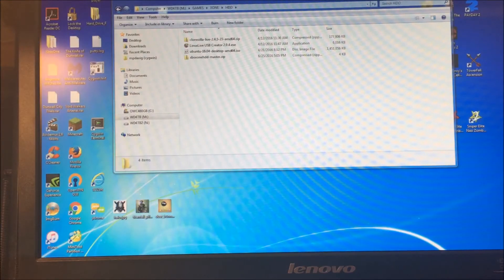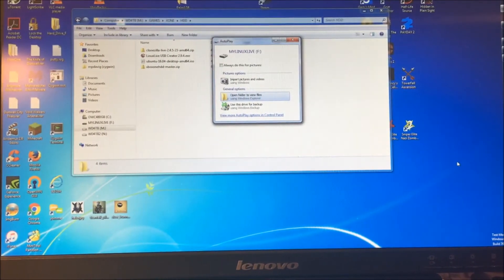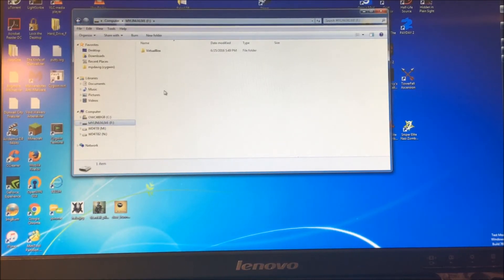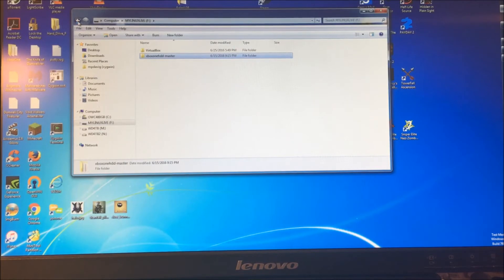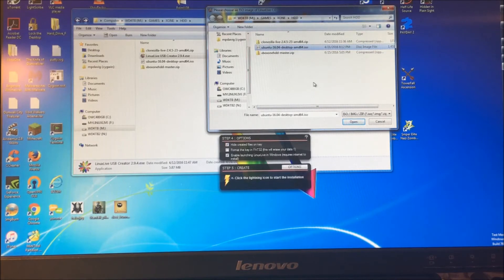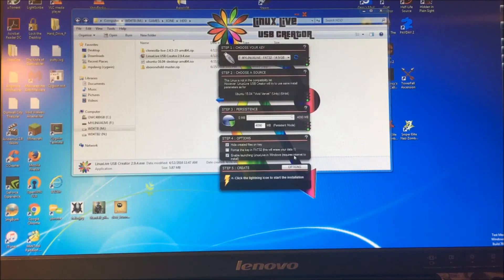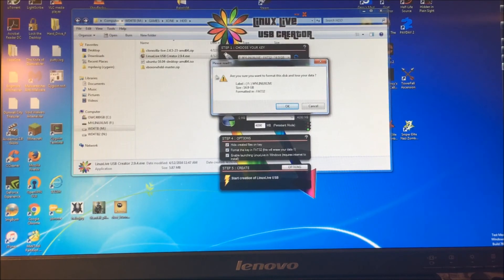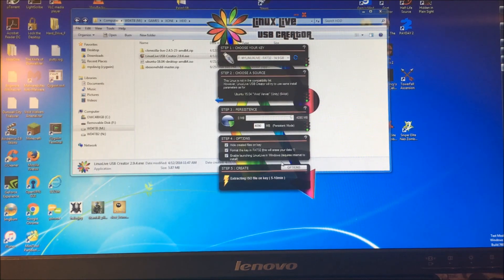Xbox One Internal Hard Drive Replacement Part 07: Making an Ubuntu Flash Drive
In this video series I repair a system that only powers on to a blank screen and upgrade a system from a 500GB to a 2TB internal drive.

In this video we check out creating an Ubuntu flash drive for partitioning Xbox One drives.

My eBay store for services: